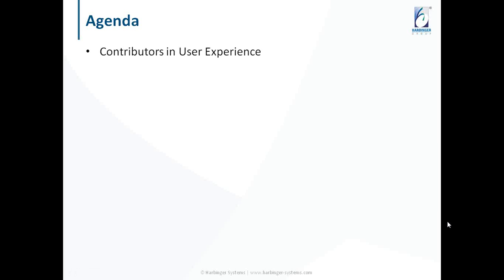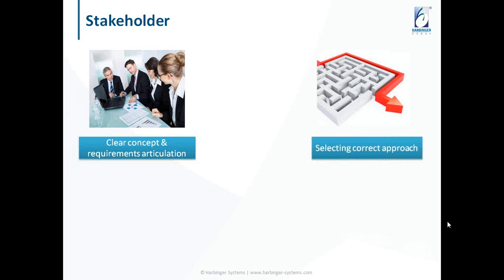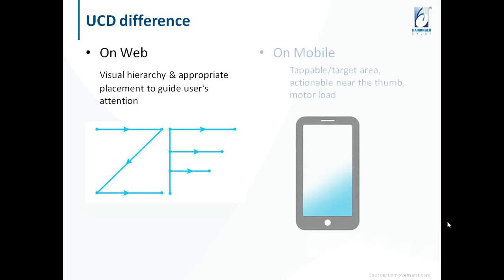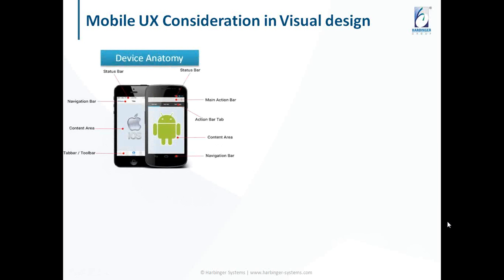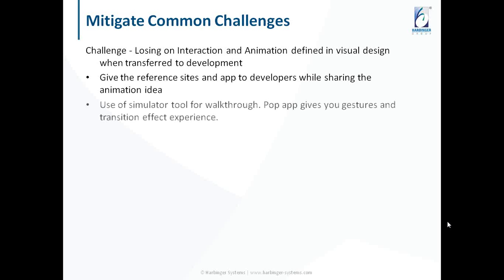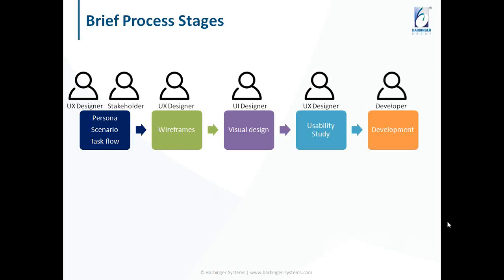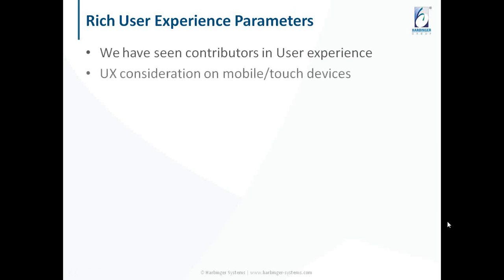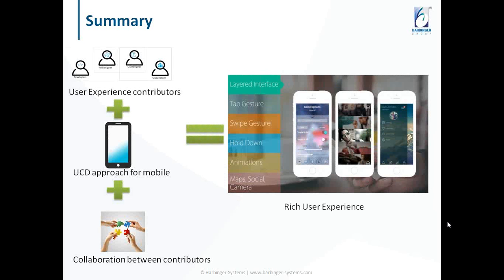Webinar: Mobile UX Doing it the right way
Mobile exceeds desktop web usage! This was one landmark change which was documented in early 2014. Now, a year later, businesses are still trying to come to the grips with this tectonic plate-shifting change. According to Goldman Sachs, mobile commerce sales would hit $626 billion by 2018, and according to Forrester Research, 54% of the total e-commerce sales would be done on a mobile device in the next three years.

The ubiquitousness of the mobile devices accompanied by the ever improving infrastructure (speed, connectivity, etc) are the catalysts for this growth. But just as every coin has two sides, mobile poses a great challenge for many businesses which they are yet to tame.

One of the most common mistakes firms do, is to presume that users would be navigating through your app, or mobile site in the same manner as they do with a desktop. Simply having an app or a mobile web site should not be your Mobile First Strategy. Providing a good mobile user experience (UX) is indispensable in today’s business environment.
Thank you, for joining us for the webinar on “Mobile UX: Doing it the right way” on Wednesday, February 11, 2015. In this webinar attendees got insights on the various practices, processes and design strategies to create and deliver a rich mobile UX.

THE WEBINAR KEY TAKEAWAYS:

1- Designing an optimal, intuitive and rich UX with improved collaboration and consultative approach
2- Insights on user centric design strategies for mobile
3- Mitigate common challenges in app design and development
4- Enhance your mobile experience with the right balance between standards and creatives